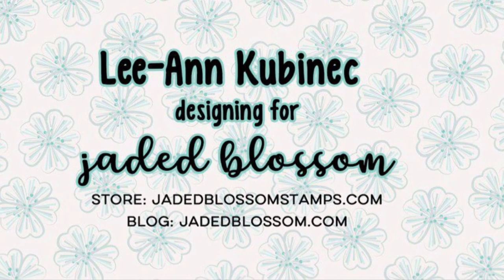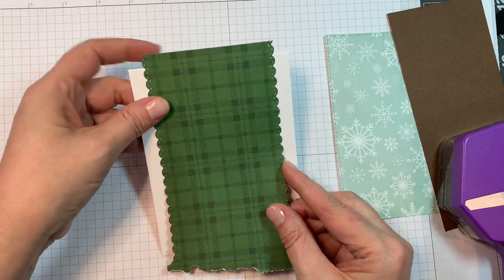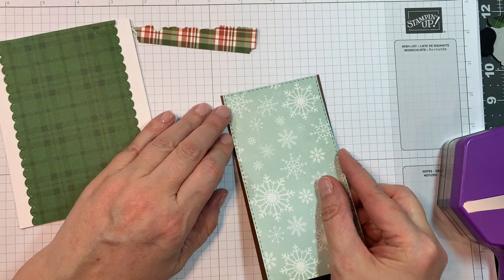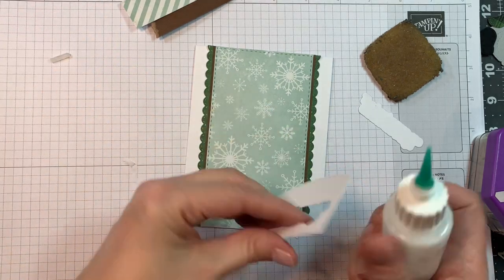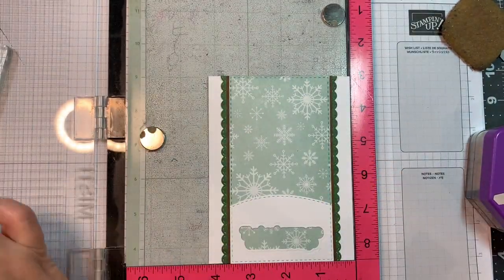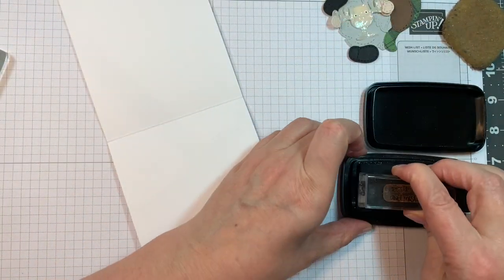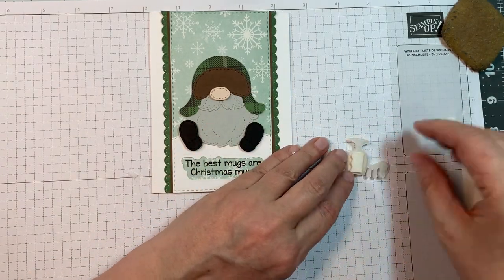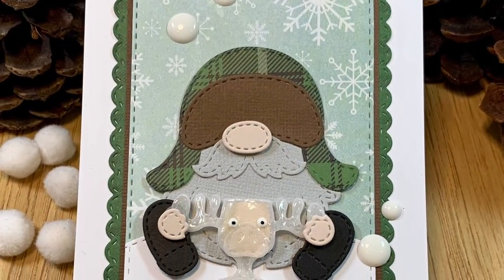The BEST Mugs are CHRISTMAS Mugs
I create a fun Eddy Christmas card using Jaded Blossom's Reindeer Blend stamp set, Reindeer Blend Outline dies, Bah Humbug stamp set, Slimline dies, Gnome dies and their Gnome dies Winter Add Ons.